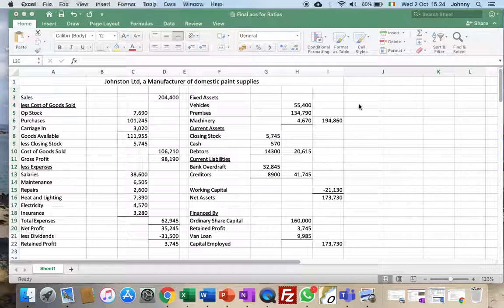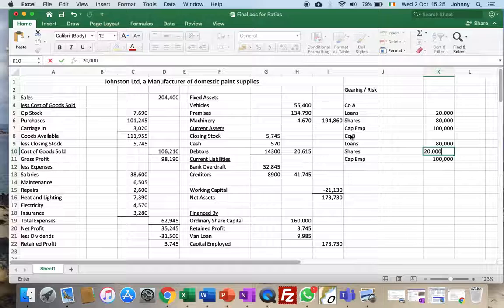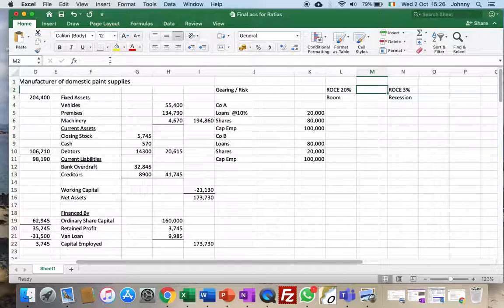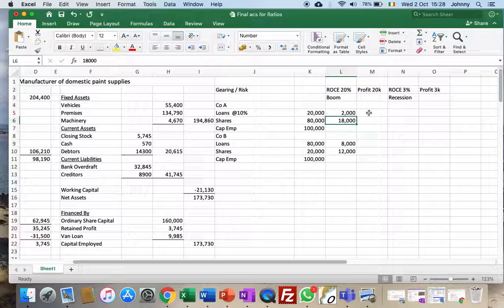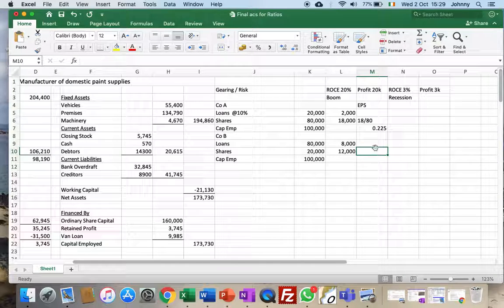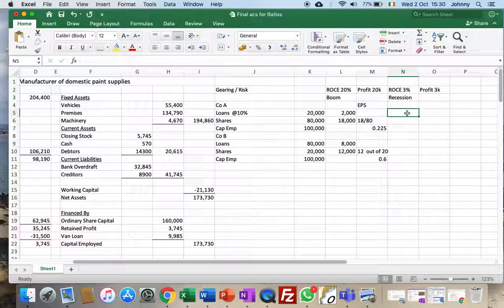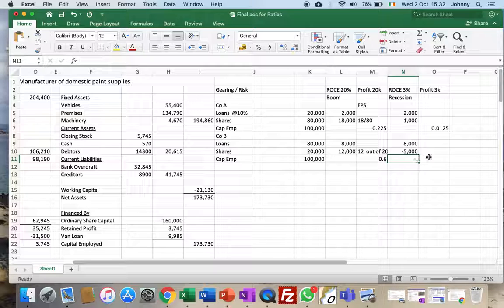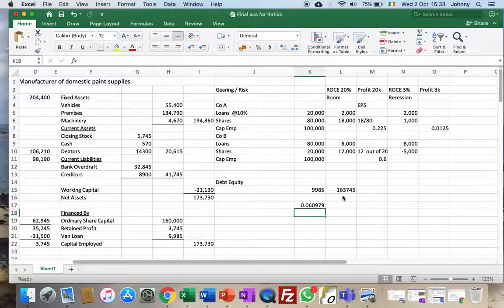LC Ratios 2 gearing